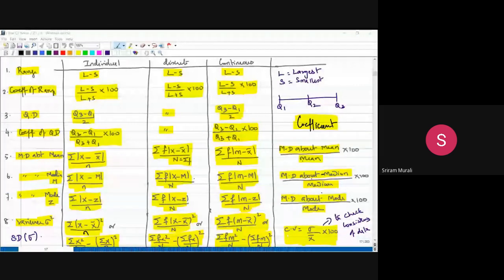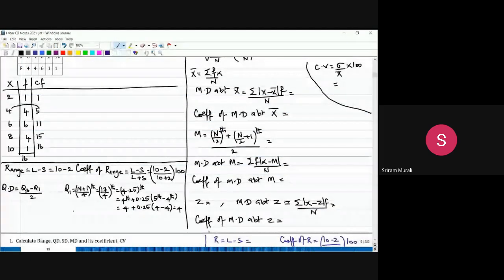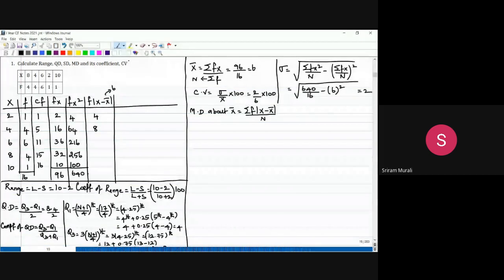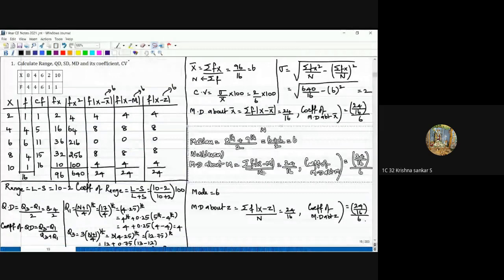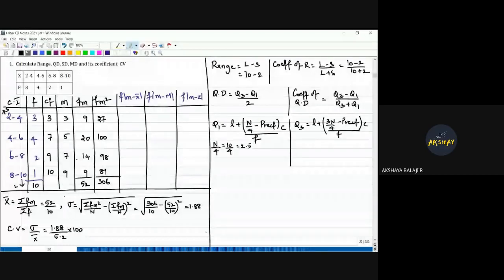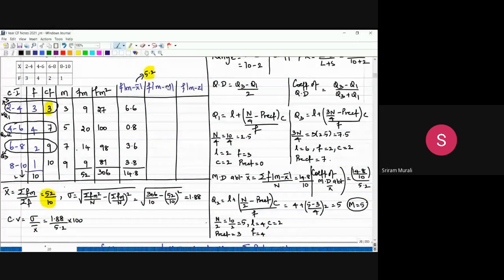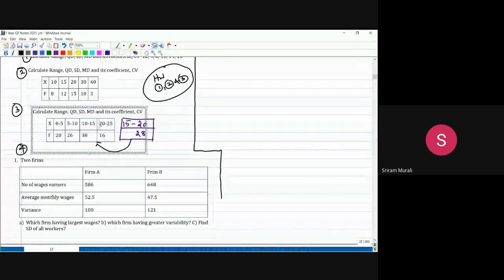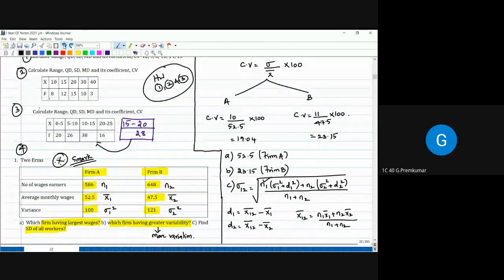Quantitative Techniques - Measures of central tendency | B.com | Dispersion of Measures